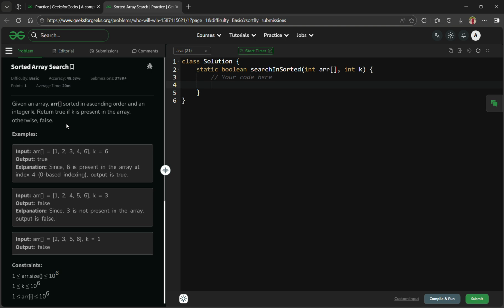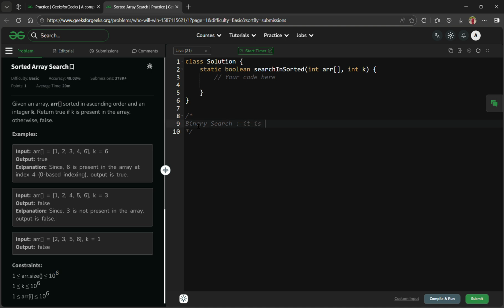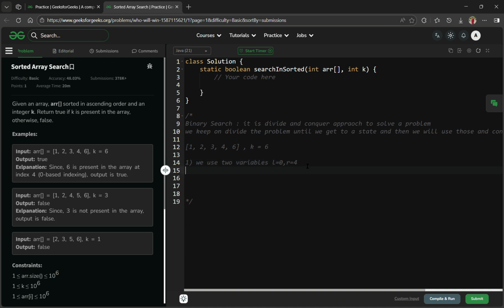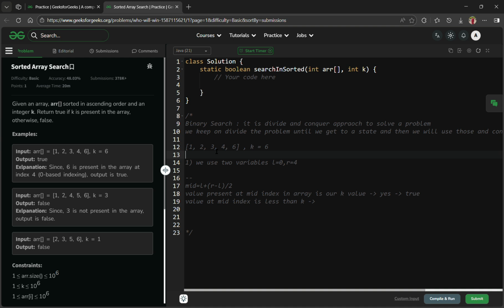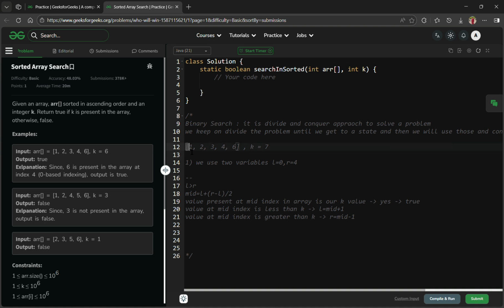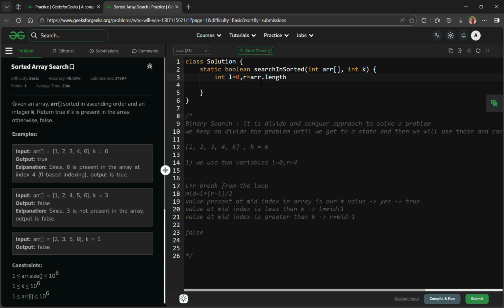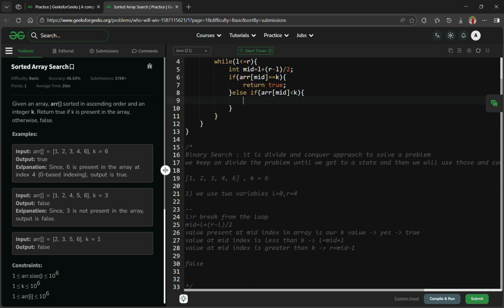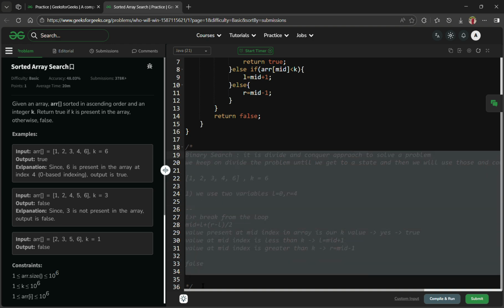Sorted Array Search - Basic - GeeksforGeeks